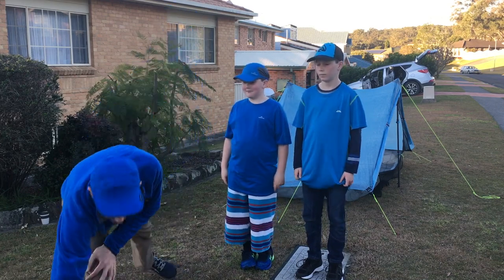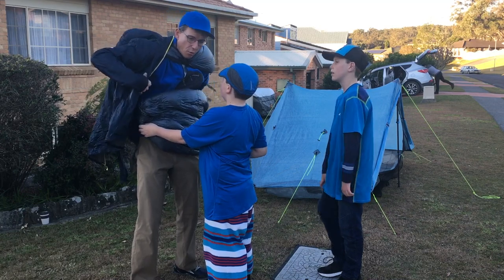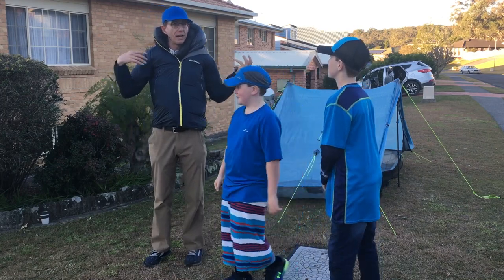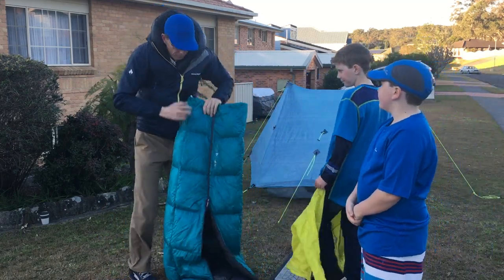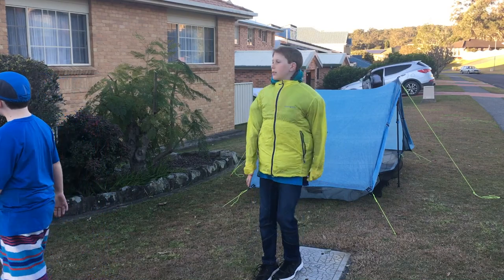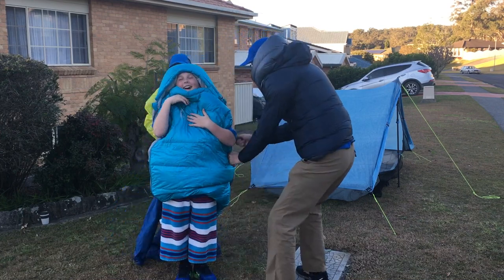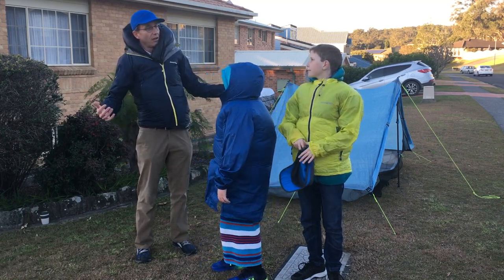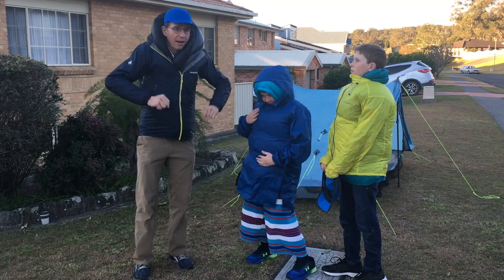How to use Quilt as Puffy Jacket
How to use a Quilt as your Puffy jacket and features the Blue Boy ZT brothers helping Blue boy demonstrate this amazing multi-use of gear. Thanks boys.